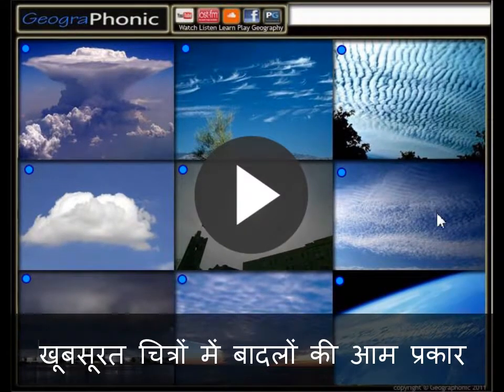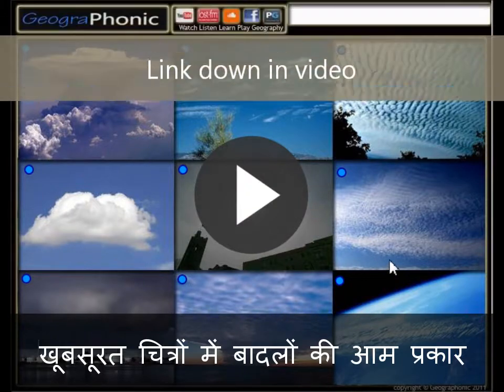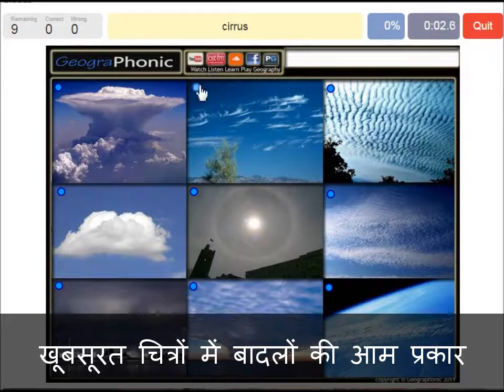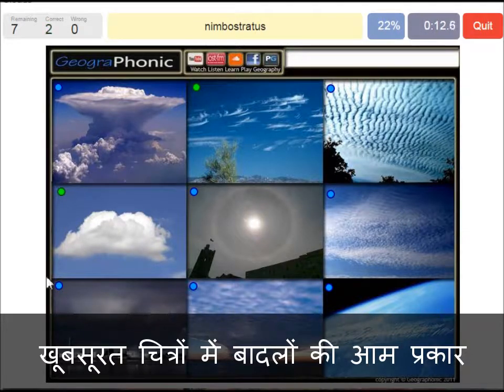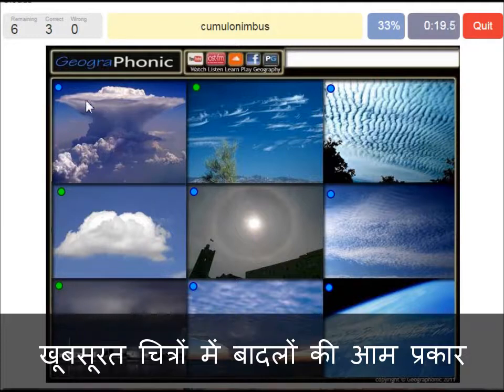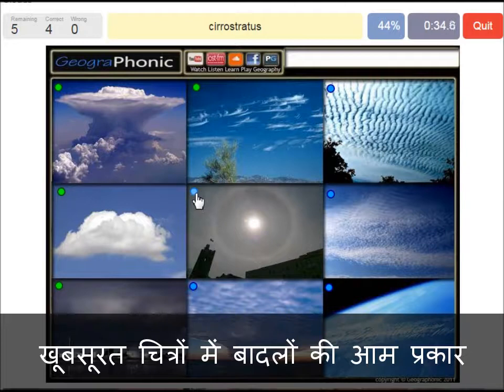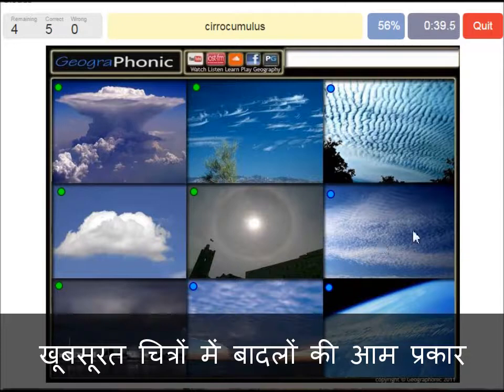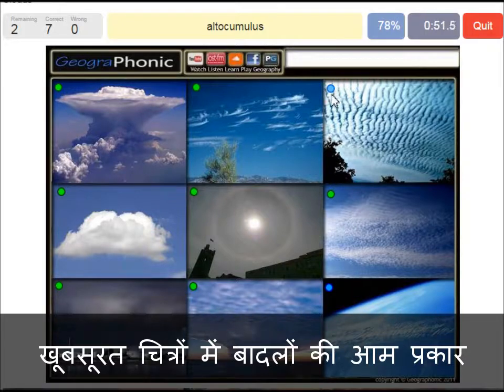खूबसूरत चित्रों में बादलों की आम प्रकार